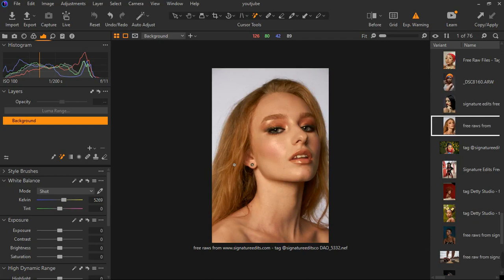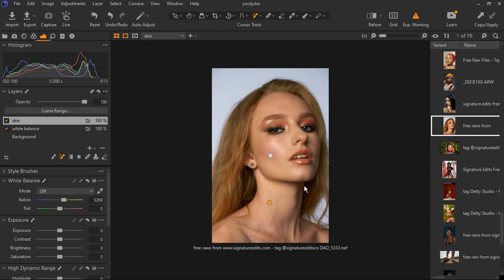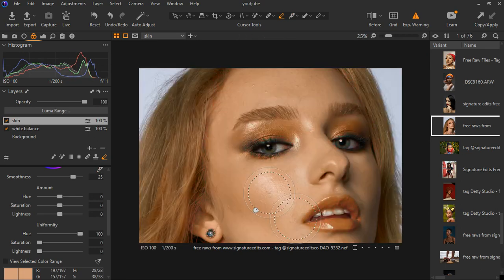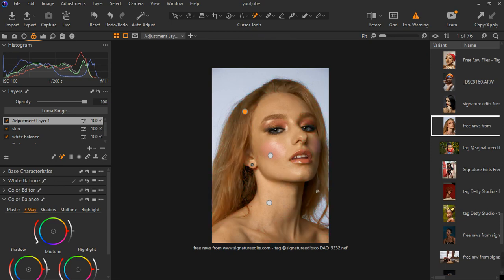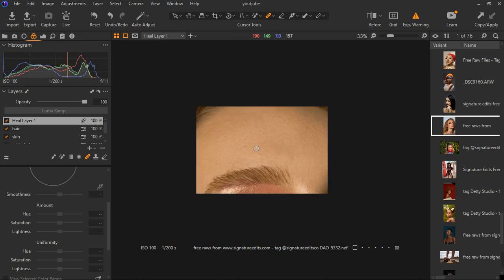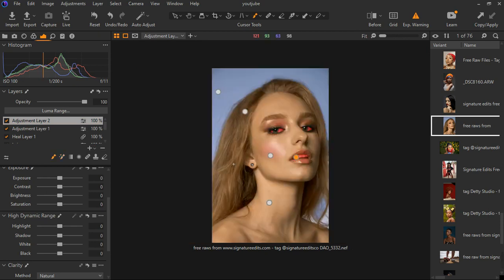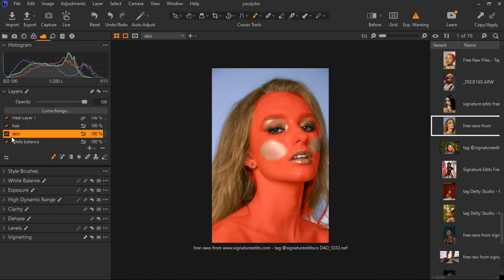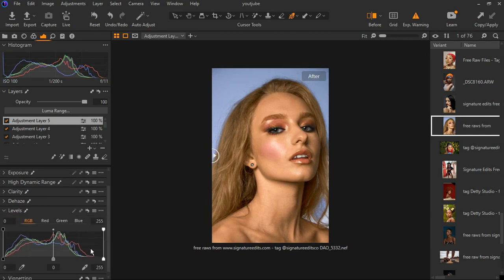Portrait Retouching Tutorial in Capture One Using Layers: Color Correction Frequency Separation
in this video i will be showing you how to edit your portrait in capture one. give you methods to fix your images and make them pop using layers